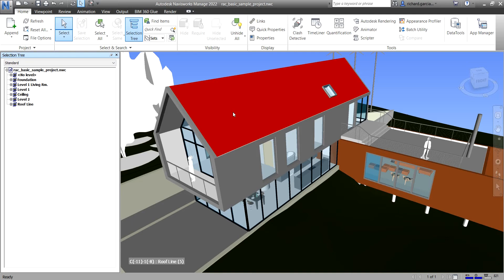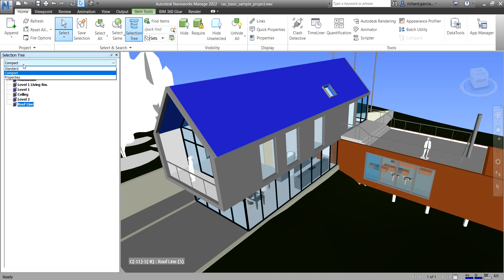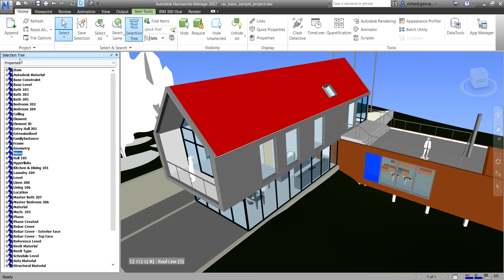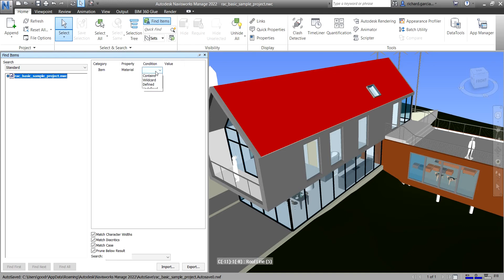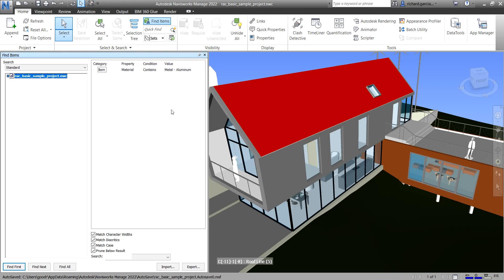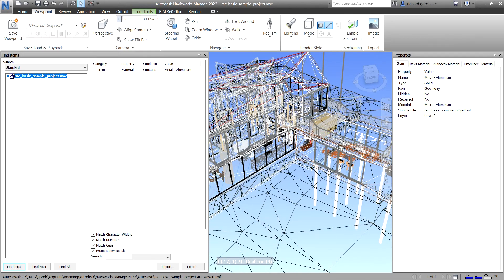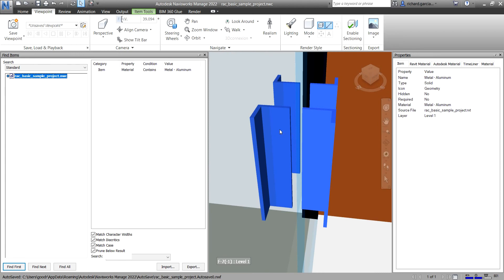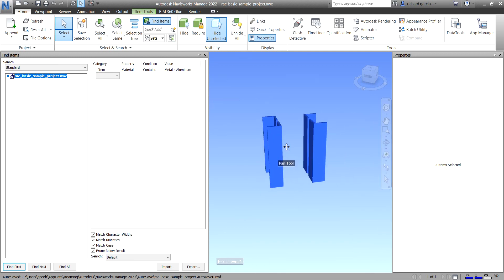NAVISWORKS MANAGE 2022 TUTORIAL LESSON 19: HOW TO USE FIND ITEMS TOOL